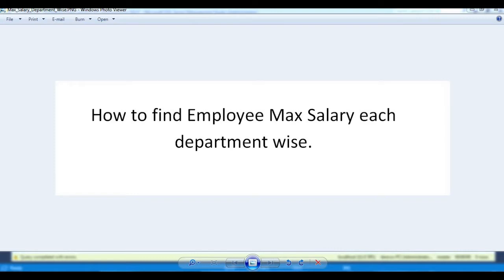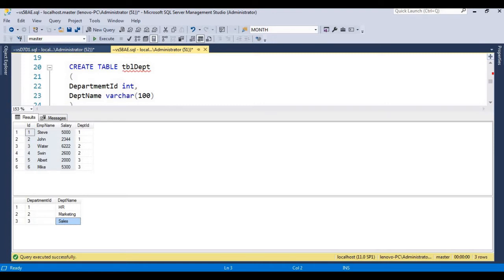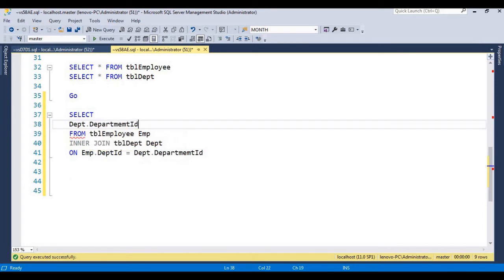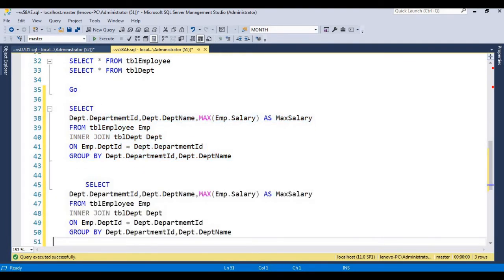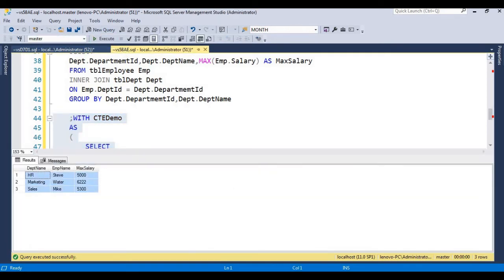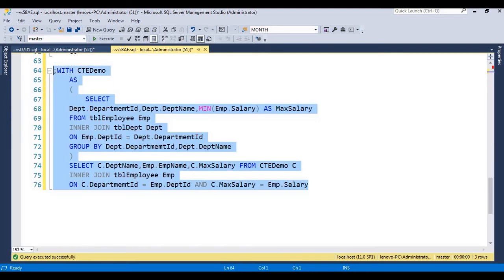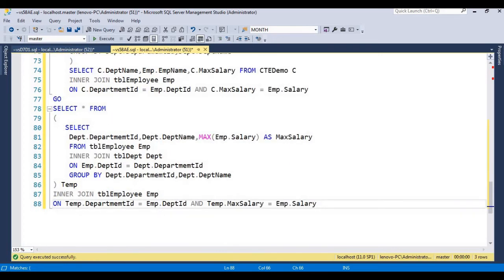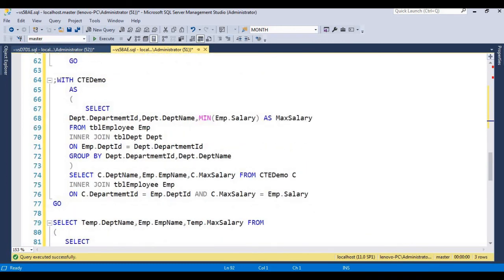Microsoft SQL Server Development Part 24 : How to find the Max Salary each Dept wise in SQL Server